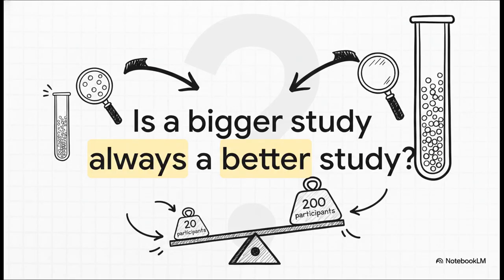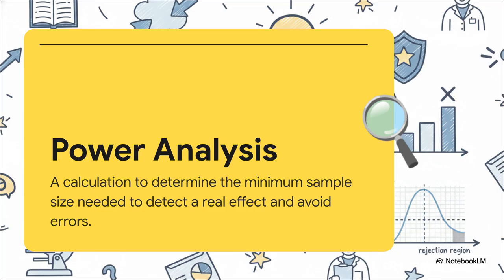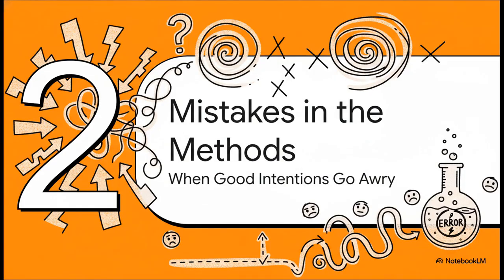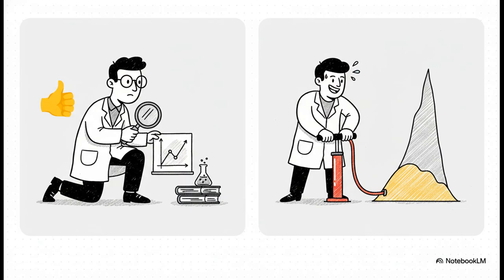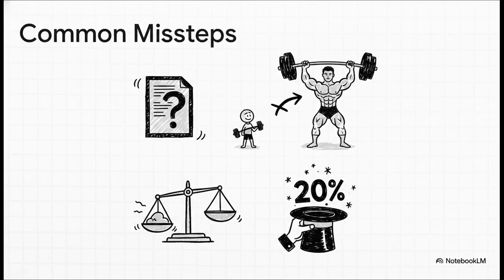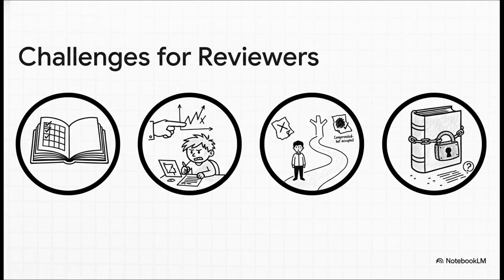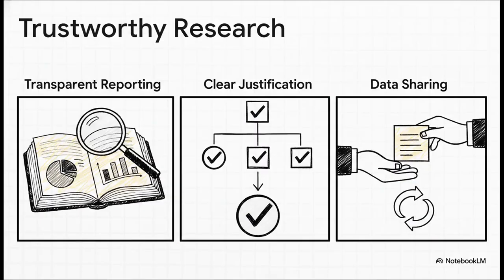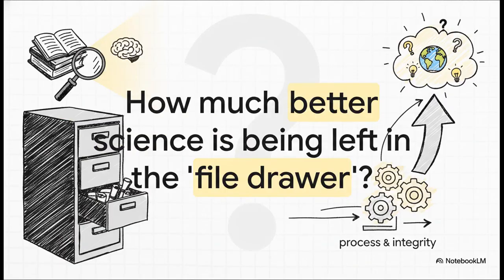Transparency and Statistical Reporting Guide in Power Analysis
This editorial addresses the critical importance of determining sample size and correctly applying statistical power analysis in exercise science research. The authors emphasize that flawed practices, such as underreporting or manipulating data to fit desired outcomes, undermine the principles of transparency and reproducibility in science, urging researchers, reviewers, and students to exercise greater rigor. Throughout the text, it is argued that sharing comprehensive data, such as effect size, rather than focusing solely on p-values, is necessary to increase the reliability of results. Ultimately, the study suggests that a conscious planning process will enhance the academic value of research and establish the exercise science literature on a more solid foundation.

Reference: Dames, K. D., Climenhaga, Z., & Rosenberg, J. (2025). Where is the power in a power analysis? International Journal of Exercise Science, 18(2), 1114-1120.